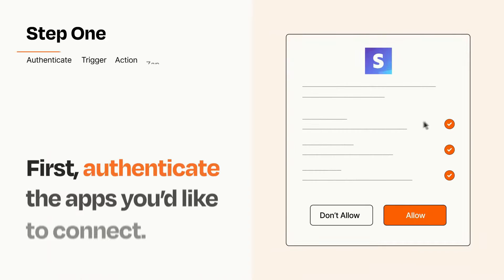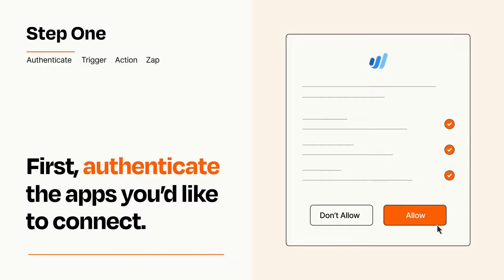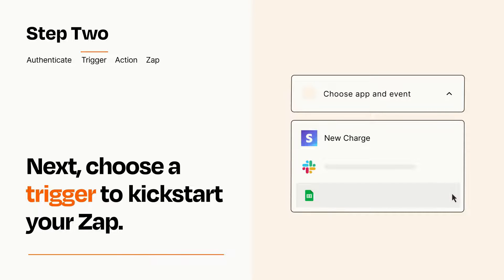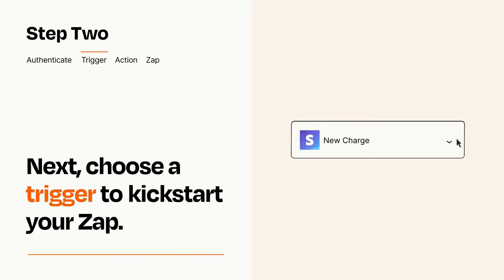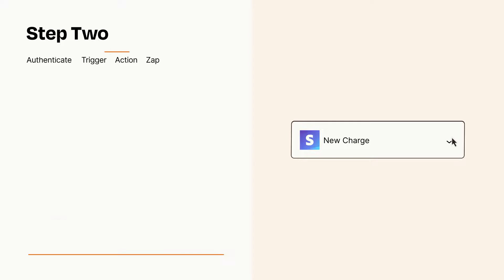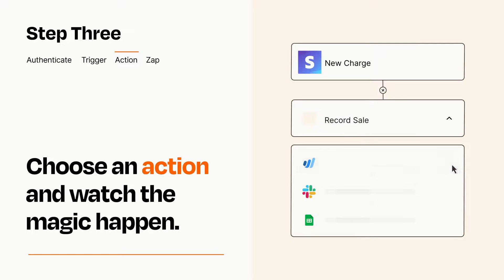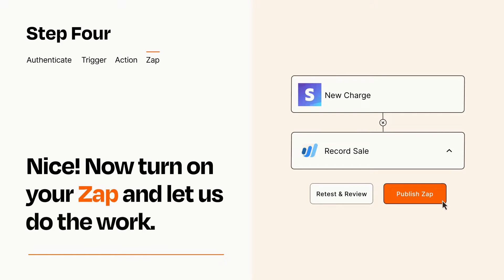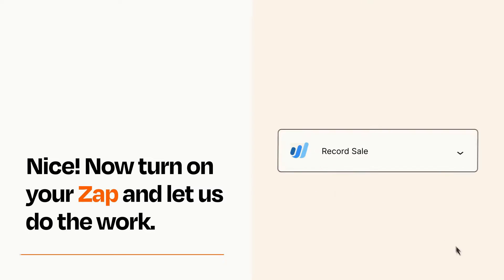How to Connect Stripe to Wave - Easy Integration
So you want to connect Stripe to Wave? You can do it with Zapier!